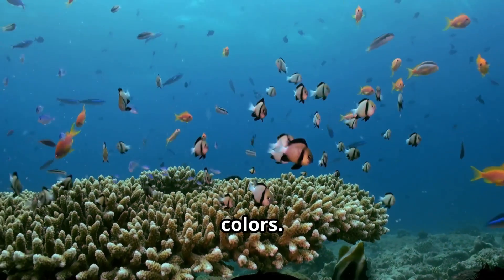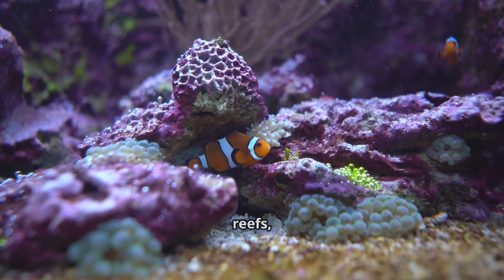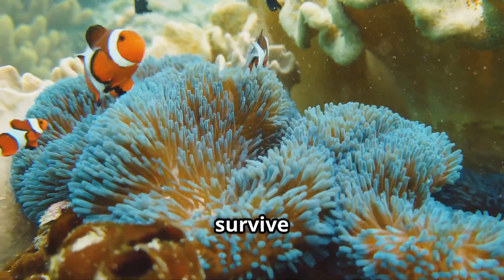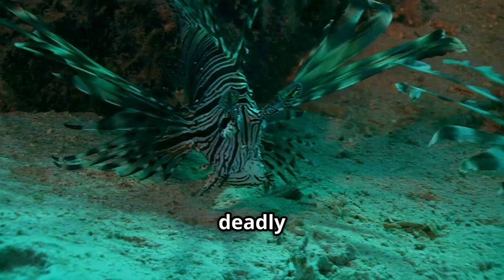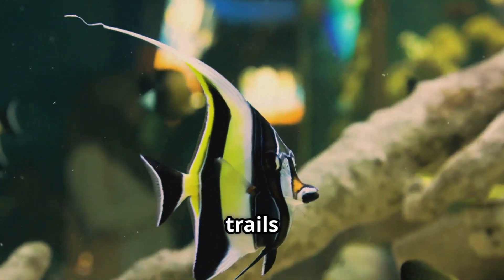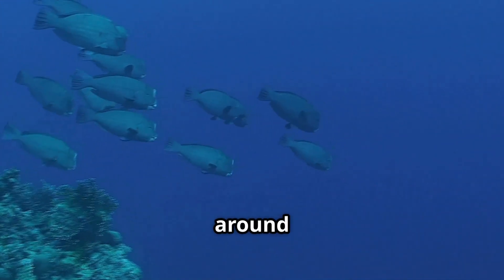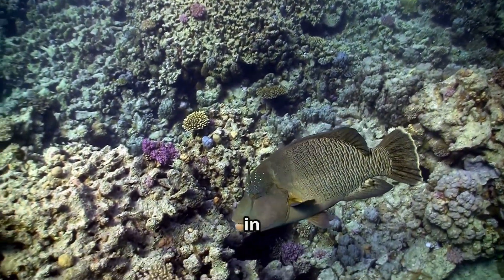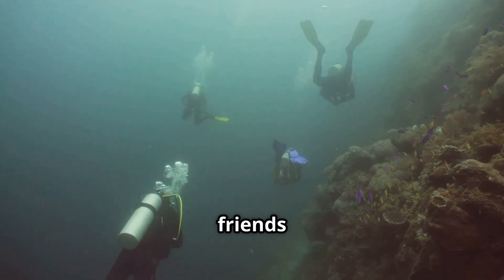5 Amazing Fish That Live in the Ocean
Dive into the enchanting depths of the ocean with our latest video, "Dive into the Ocean: Meet 5 Amazing Fish!" 🌊🐠 Join us on an exciting underwater adventure as we explore five incredible fish species that will leave you in awe. From the colorful Clownfish to the majestic Napoleon Wrasse, each fish is presented with fascinating facts, vibrant visuals, and engaging voiceover perfect for kids.

Learn how the Clownfish finds safety in sea anemones, discover the beauty and danger of the Lionfish, and see how Parrotfish contribute to beach building! Don’t forget to stick around for our fun quiz at the end!

See Less
OUTLINE:
00:00:00
Welcome to the Fish-tastic Ocean Adventure!

00:00:37
Clownfish – The Colorful Homebodies

00:04:05
Lionfish – The Striped Stingers

00:07:02
Moorish Idol – The Ocean’s Living Artwork

00:08:10
Parrotfish – The Beach Builders

00:09:11
Napoleon Wrasse – The Gentle Giant

00:11:52
Fishy Friends – Which Was Your Favorite?